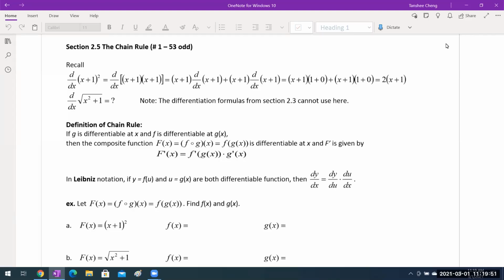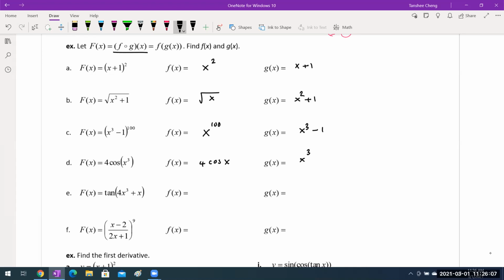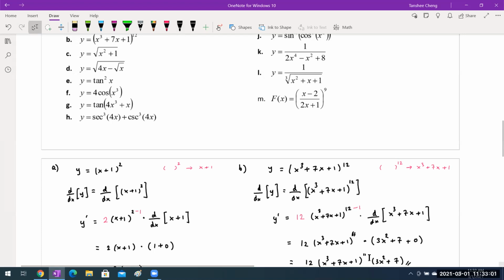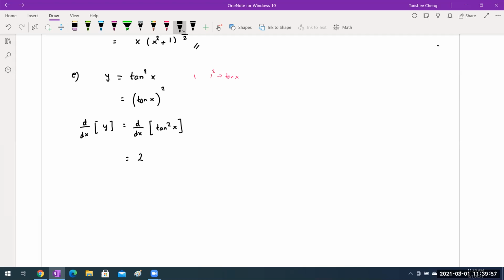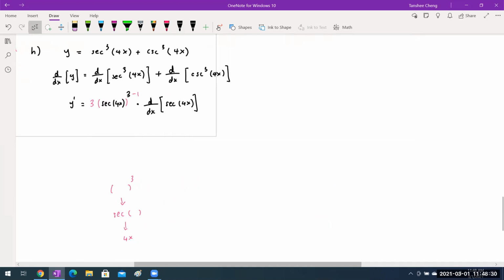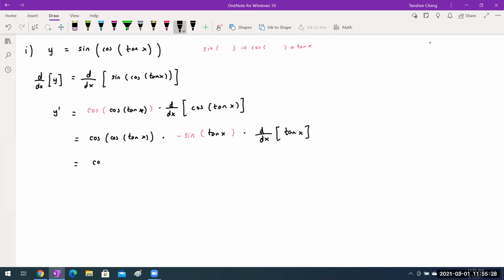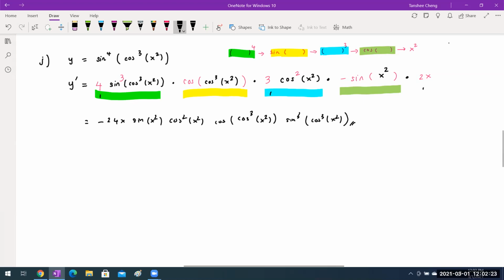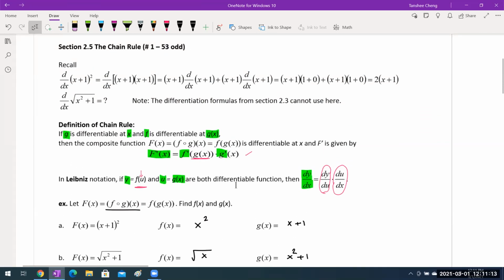Calculus I section 2 5